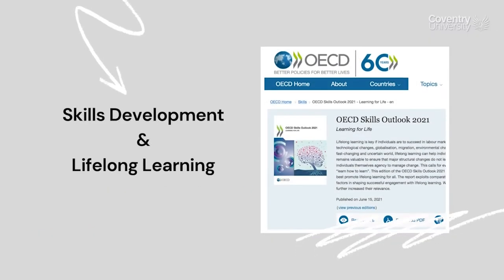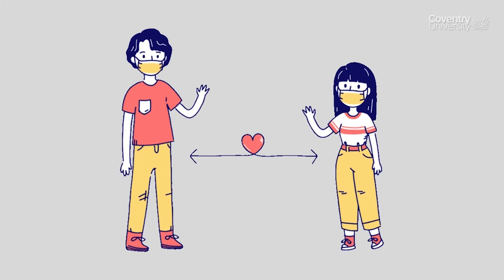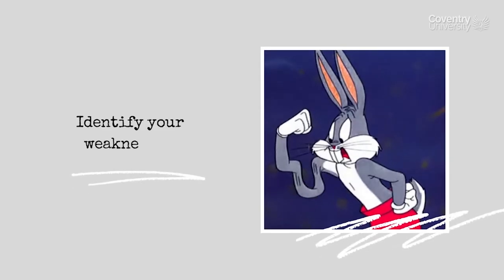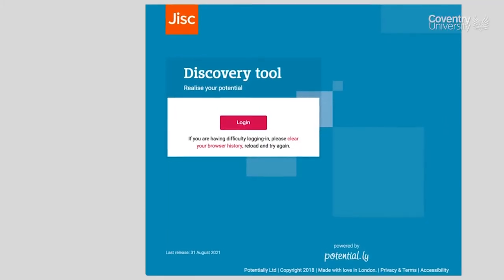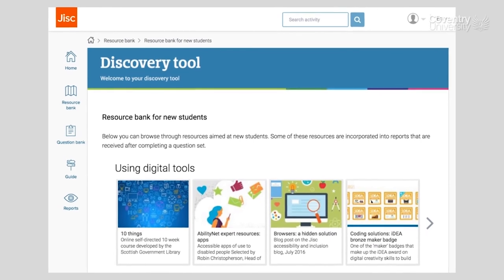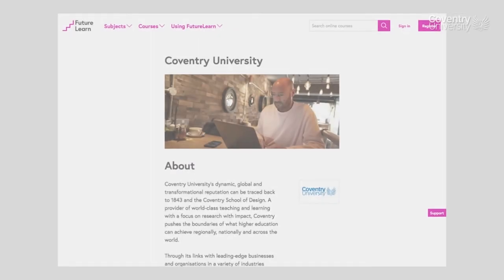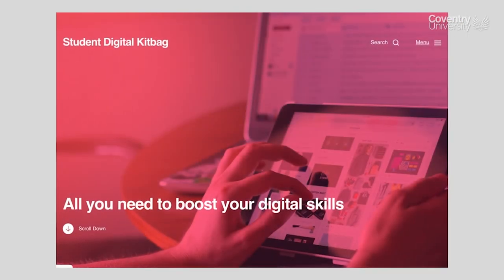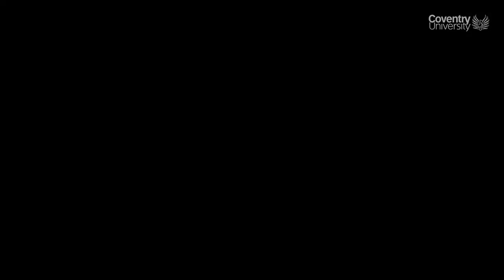Gaining New Skills